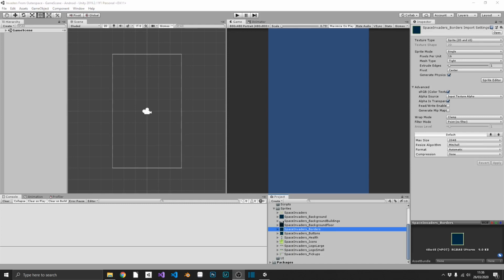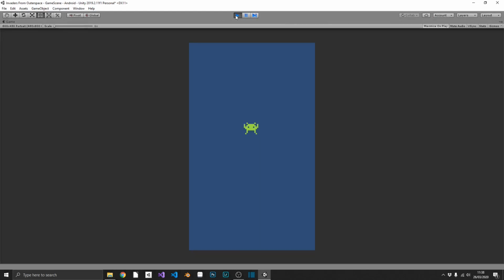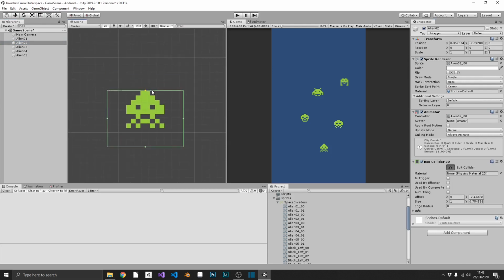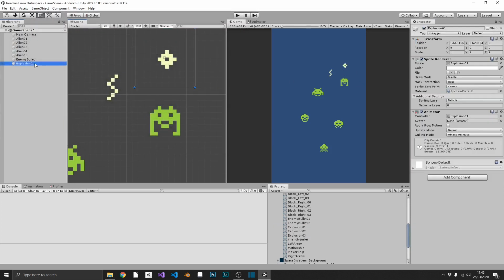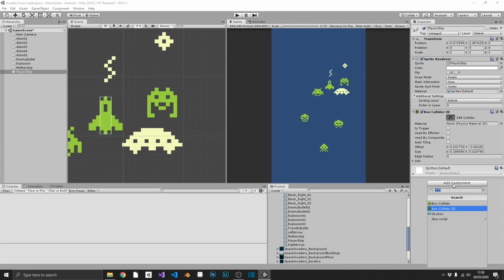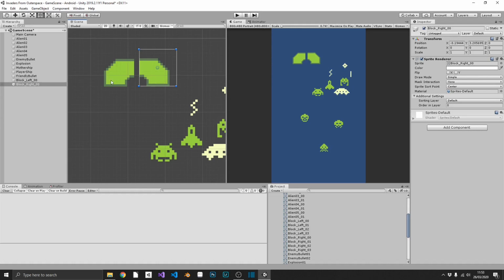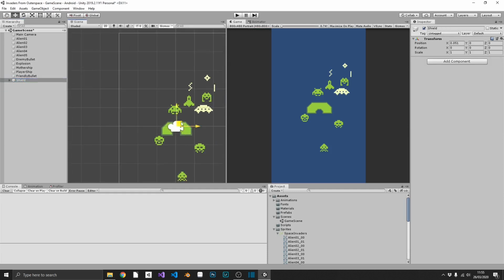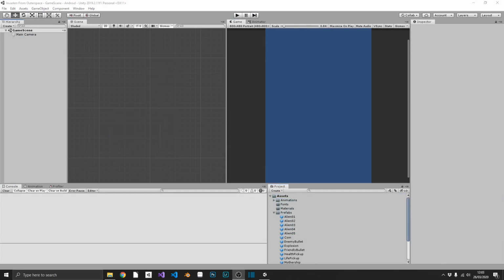[E02] LET'S MAKE: Invaders From Outerspace - Animations and Prefabs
In this 20 episode series we're going to be recreating the classic arcade game Space Invaders from start to finish.

We'll cover all aspects of creating a 2D mobile game including (but not limited to) sprite creation, animations, player inputs, enemy controllers, collisions, UI, menu systems, audio all the way to building and deploying our game onto the Google Play store!

► Check the bottom of this description for a full episode list!

In this episode we'll take our sprites from the last video and create some basic animations and prefabs out of them for use later on

📺 EPISODE LIST 📺
► 00 - Introduction and Project Setup
► 01 - Sprite Setup
► 02 - Animations and Prefabs
► 03 - Player Input
► 04 - Enemy Control
► 05 - Collisions
► 06 - Shields
► 07 - Backgrounds and Environments
► 08 - UI Elements
► 09 - Mobile Controls
► 10 - Wave Control and Game Continuation
► 11 - Pickups
► 12 - Saving and Loading Data
► 13 - Menus
► 14 - Music and SFX
► 15 - Shop and Upgrades
► 16 - Implementing Unity Ads
► 17 - Project Clean Up
► 18 - Build and Deploy
► 19 - Patching Our Game